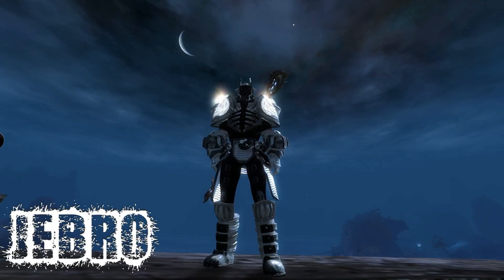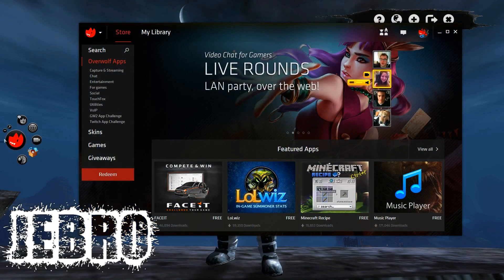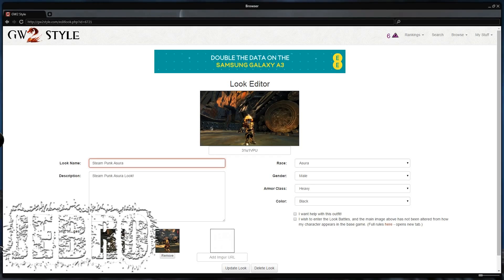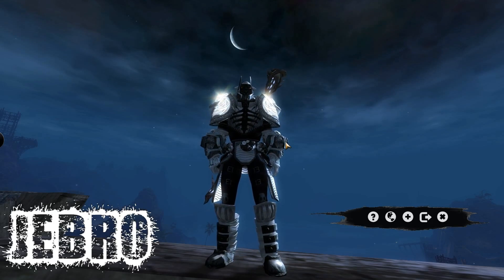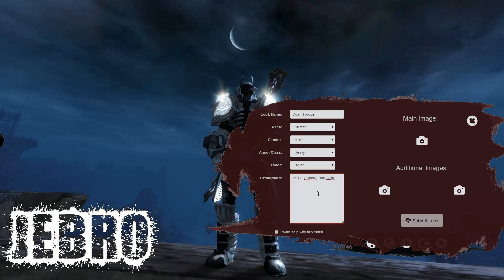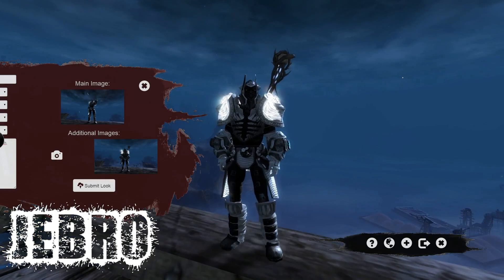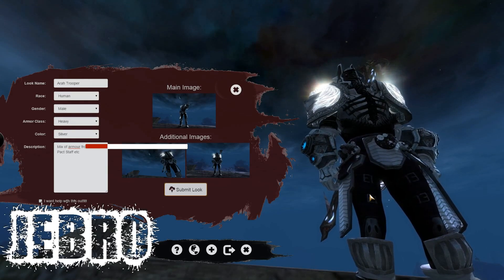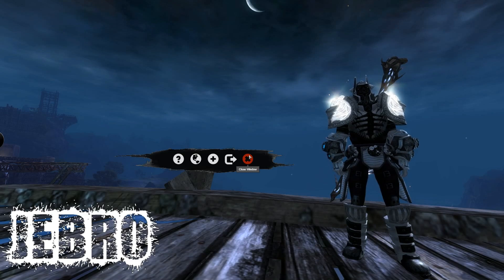Overwolf App GW2Style - Upload your look to GW2Style through this app!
Pretty cool app on overwolf.com - Using an app with the overlay you can upload your look straight to GW2style.com . Yea I know... Im a sucker for a good wardrobe...
How to add the app to GW2 rough guide and first app review:

Cheers!

Jebro